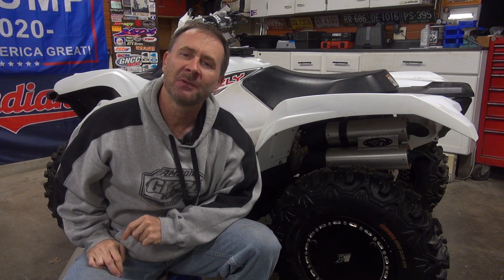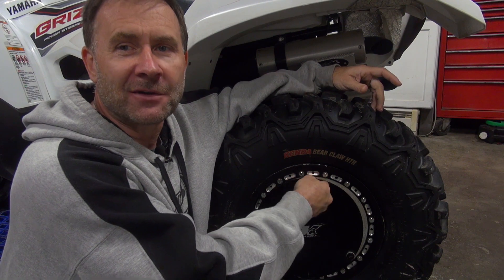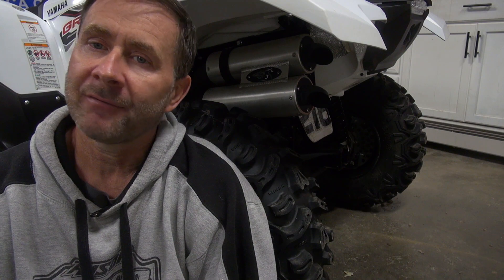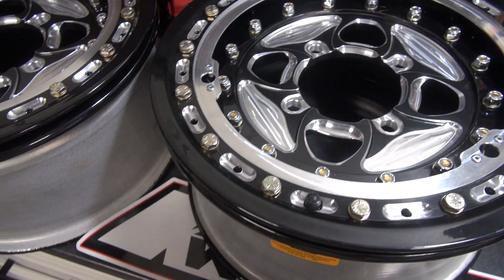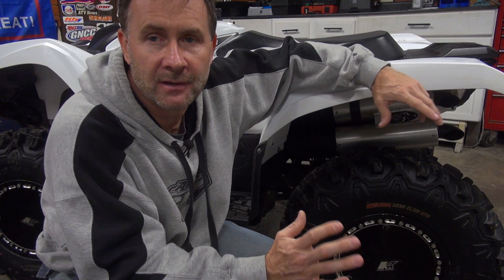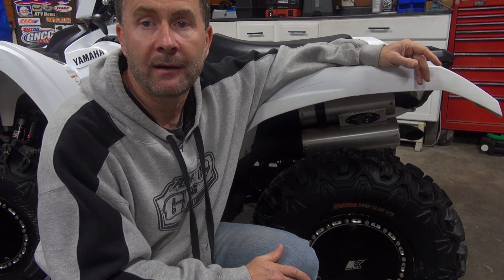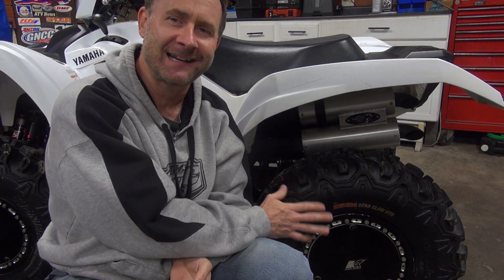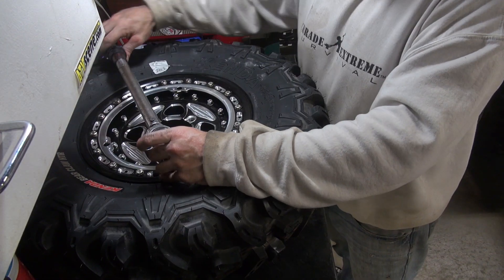My Ultimate 4x4, Kenda Tires & Keizer Wheels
Ultimate 4x4, part 4
In this fourth episode of My Ultimate 4x4 I race-test my tire and wheel choice, which is four Kenda Bearclaw HTR tires, (all 25x8x12), bolted to 12x6 Keizer Beadlock Wheels (Front: 5+1 offset, Rear: 4+2 offset) , and I talk with XC1 4x4 Pro Jordan Phillips, who runs my exact same tire and wheel set up.

This is part 4 of my new “Ultimate 4x4” video series. From cross country racing, GNCC competition, work-duties in the yard, trail-riding with buddies to a 4000 mile coast-to-coast trip on the Trans American Trail – I'm doing it all with my 2020 Yamaha Grizzly!

My Ultimate 4x4 Upgrades for the Yamaha Grizzly (List in Progress):
Barker's Dual Exhaust System with Quiet Core
EHS Racing Complete Air Intake System
EHS Racing EFI Controller
AIS Delete by EHS Racing
Kenda Bearclaw HTR Tires (25x8x12)
Keizer 4x4 Single Beadlock Wheels (Front: 12x6, 5+1. Rear: 12x6, 4+2)
Keizer 12" Gloss Black Wheel Covers

Plastic Glide Plate (Genuine Yamaha Accessory): PN: B16-F84N0-V0-00
Rear Grab Bar (Genuine Yamaha Accessory): PN: B4F-F85E0-V0-00
Front Brush Guard/Bumper (Genuine Yamaha Accessory): PN: B4F-F84L0-V0-00
Yamaha Adventure Pro for Grizzly (Genuine Yamaha Accessory): PN: B8K-H21G0-V1-00

Yorwe Anti-Slip Grip Tape
3M Super 77 Spray Adhesive
XCEL Neoprene Foam Handlebar Padding
SSi Decals Custom Fender Protection Kit
Moose Racing Foam Handguards